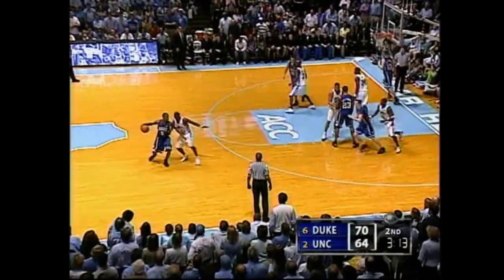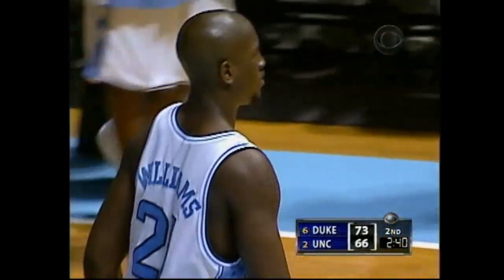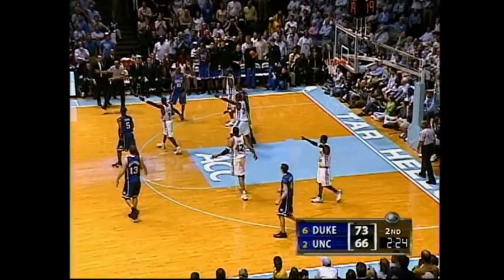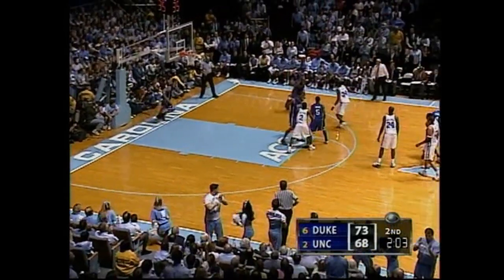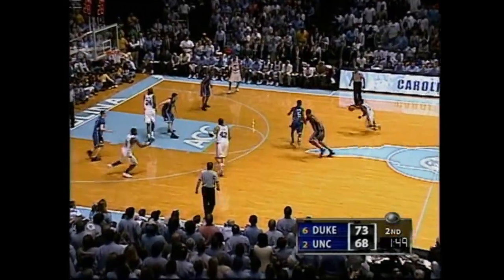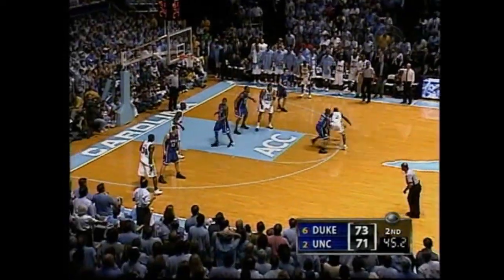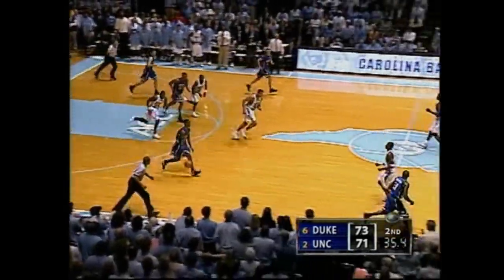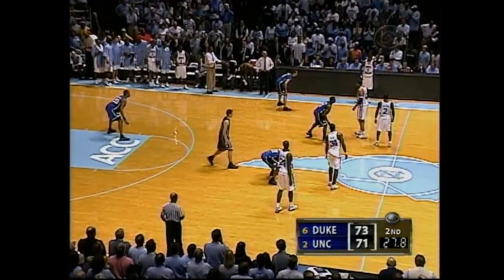2005 UNC comeback vs Duke (THSN audio)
UNC overcomes a 9-point deficit in the final 3:00 of the game, capped by Marvin Williams' 3-point play with 0:17 remaining. Woody Durham & Mick Mixon have the call on the Tar Heel Sports Network.